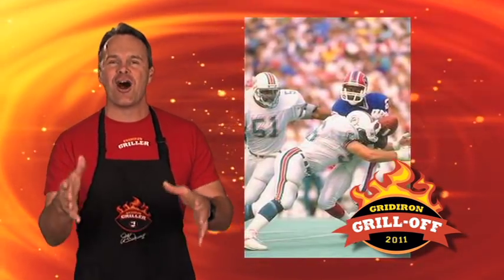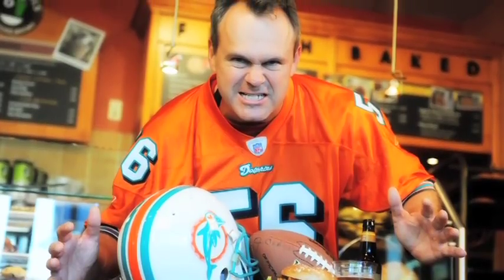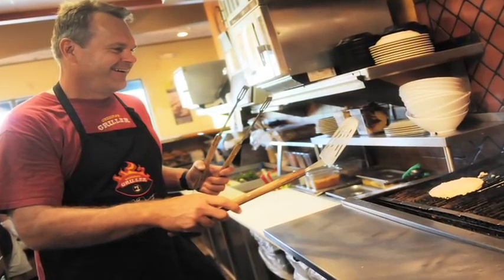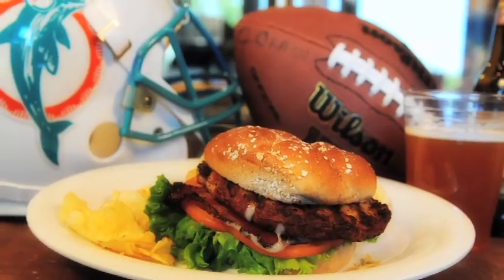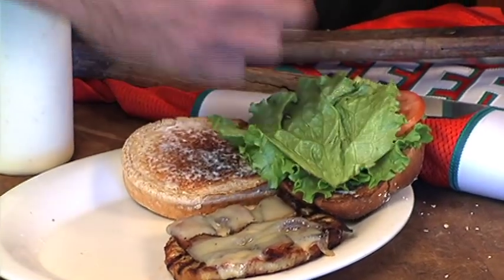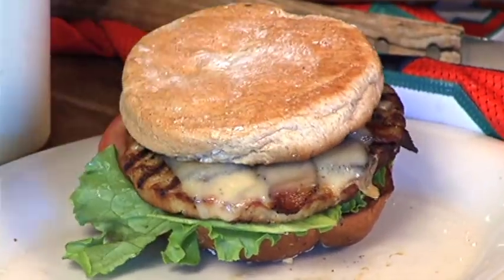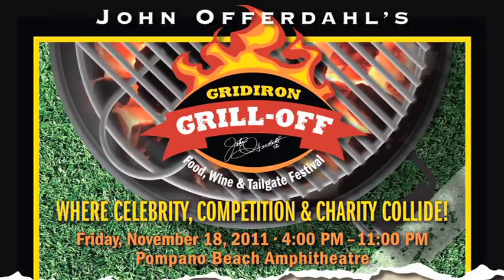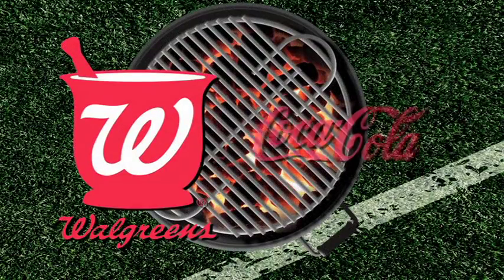Gridiron Grill-OFF 2011 - #56 John Offerdahl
The 2011 Gridiron Grill-OFF
WHERE CELEBRITY, COMPETITION & CHARITY COLLIDE!

Friday, November 18, 2011 - 4:00PM - 11:00PM - Pompano Beach Amphitheatre in Florida

Miami Dolphin Legend #56 John Offerdahl and his Offerdahls Café Grill, prepare Johnny O's Turkey Burgers. Try out the recipe at Offerdahls Café Grill, from now until the 2011 Gridiron Grill-OFF on November 18, 2011. After eating, you can vote on the recipe on the web or using your smart phone. Details at the restaurant. Visit all 20 restaurants to eat, drink, vote and compete.
before it's too late.

The Gridiron Grill-OFF is a food & wine event where Celebrity, Competition & Charity Collide! It is hosted by John Offerdahl and 20 Miami Dolphin legends that team-up with Broward County's best chefs as fans eat, drink, vote & compete in the Great Gridiron Toss-OFF, a bean-bag competition that pairs athletes with fans! The event proceeds benefit 4KIDS of South Florida, Here's Help, and the Miami Dolphins Foundation.

Get Your Tickets Today!!!